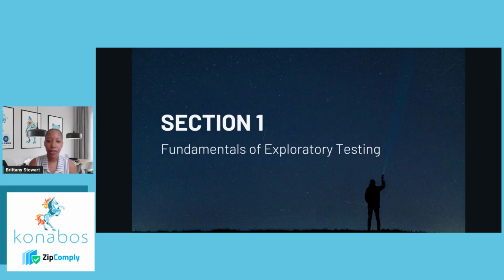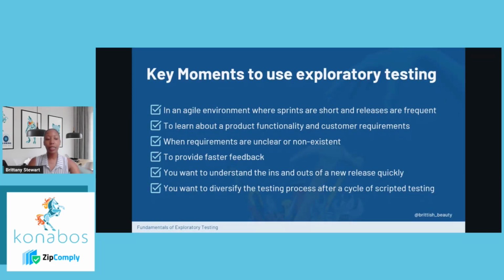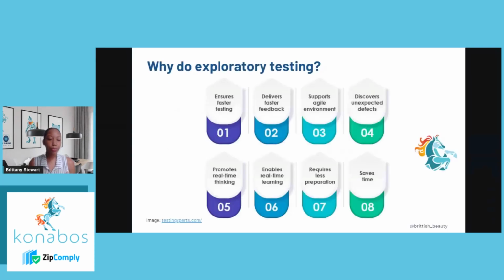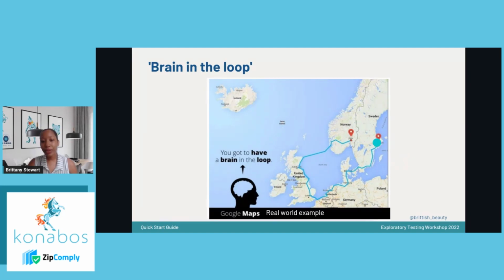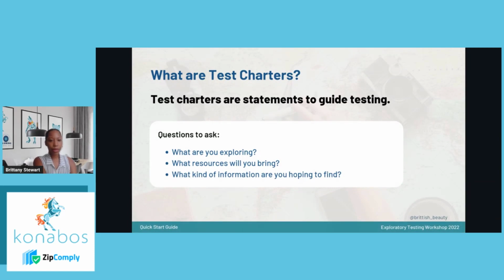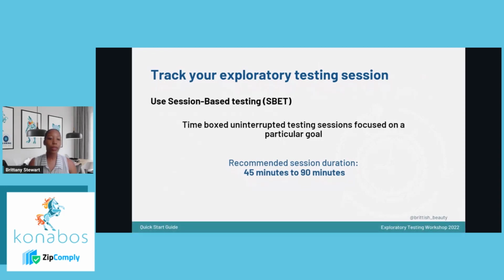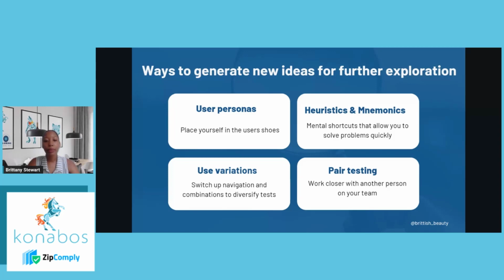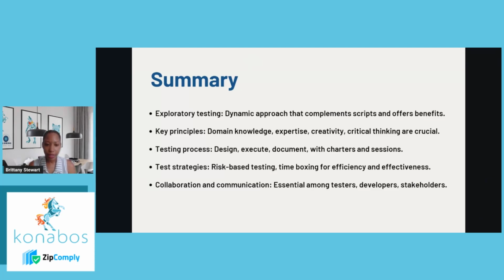Introduction to Exploratory Testing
In the fast-paced world of software development, staying agile and innovative in quality assurance is crucial. That's where Exploratory Testing comes into play.

Are you ready to uncover the art and science of Exploratory Testing? Join us for an engaging webinar, "Introduction to Exploratory Testing," where we delve into this dynamic testing methodology that complements scripted testing. Whether you're an experienced tester or new to the field, this webinar offers valuable insights.